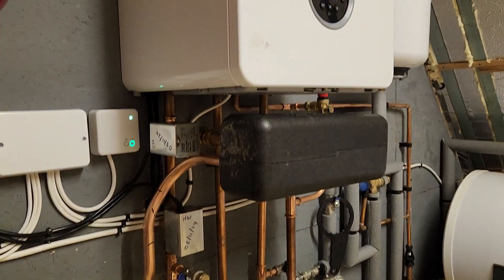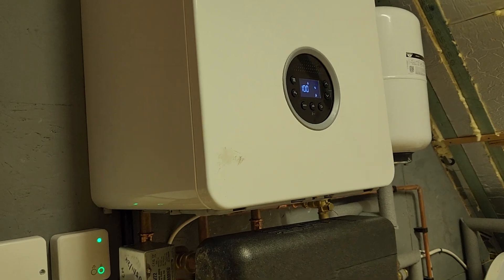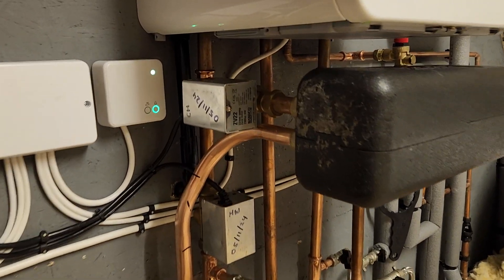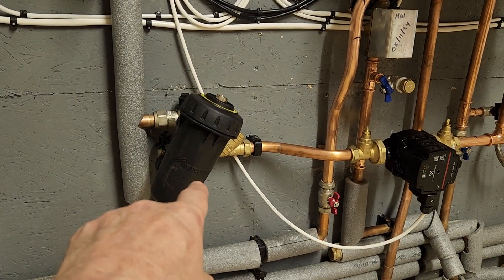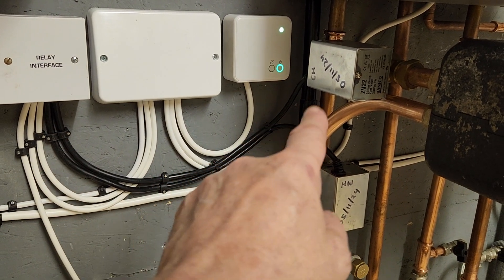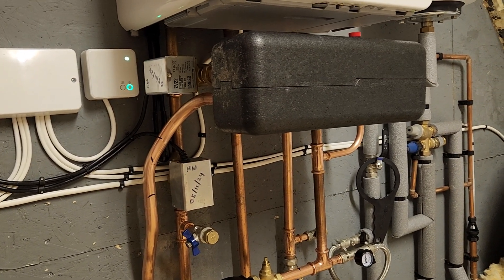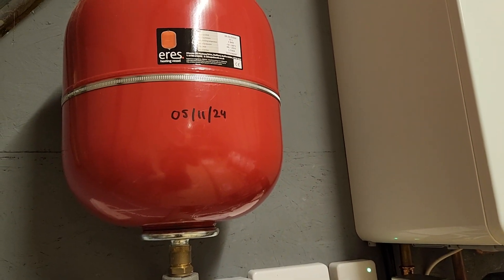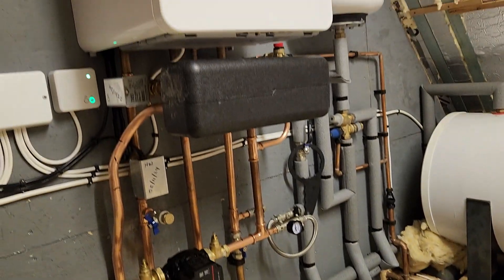A Worcester Bosch.Less than a year old on its third heat exchanger.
This Worcester boiler is now on its third heat exchanger. An issue with water quality cause the failure of the first two. The system is brand new, but had utilized three tow rails that had previously been heated on electric. These three towels have introduced enough contamination to the system to create serious water quality problems for the heat exchanger. The system has been flushed, at least twice and still the water quality is unacceptable. I have previously offered up evidence of power flushing, not being able to get the system clean enough to guarantee good service from the boiler. When I have these ongoing water quality issues, I solve the problem by using plate separation. Plate separation simply prevents contaminated system water from coming into contact with the boiler. This method of protection it creates a small loss of efficiency due to the temperature difference required to drive heat energy across the plate heat exchanger boundary. i have lost count the number of times I have used this method to protect a boiler. Over what must be ten years or more, I have only had to go back and clean a small number of these heat exchanges. It seems that it is the intensity of the heat transfer from gas to water that causes the contaminants to form scale that blocks up the main heat exchanger and other boiler components. The much softer rate of heat transfer across a plateat exchanger appears to prevent this formation from occurring. This is, of course, just my educated guess as to why this method is so successful. as always, I hope you enjoy the video and that the information contained within it is useful to you in the pursuit of your trade. If you are a customer, it may be useful for you to be aware of this method. If you are suffering from poor water, quality issues affecting you're boiler. As always I hope this helps.